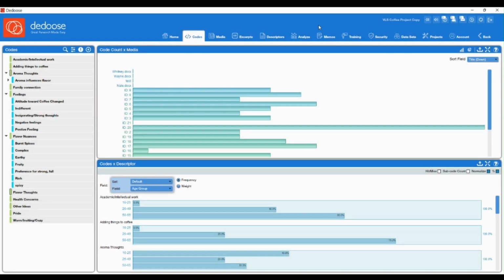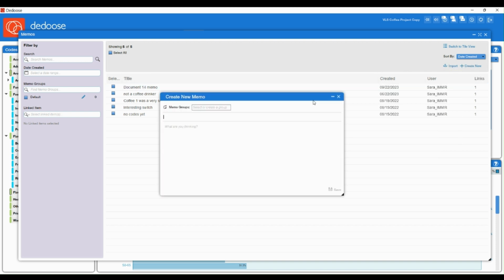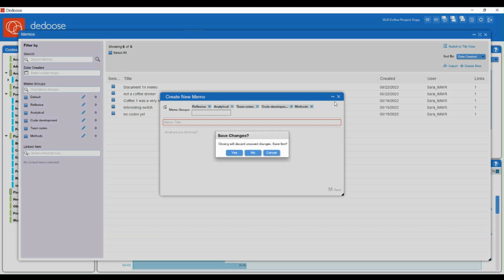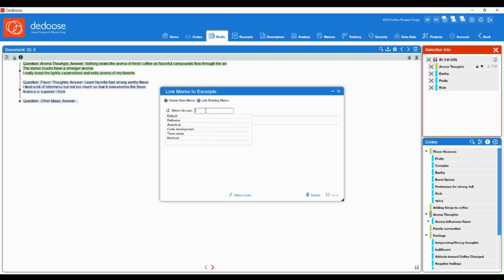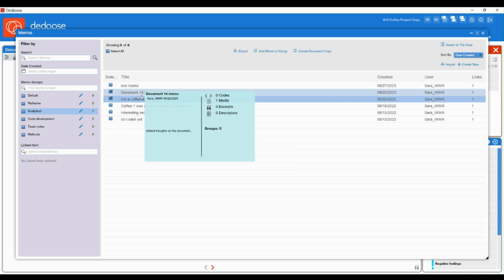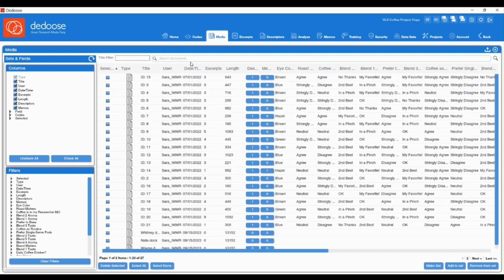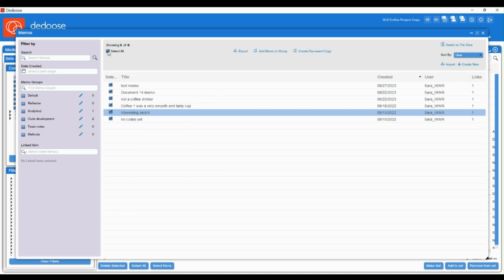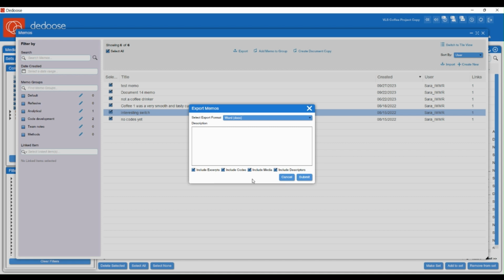Memos Workspace: Organizing and Viewing Memos | Qualitative Data Analysis with Dedoose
In this video, you will learn about using Memos in Dedoose. Memos in qualitative research are often a source of data. In Dedoose, memos are a powerful tool that allow you to document and organize your thinking throughout a project. Memos are a great tool to track and organize notes related to code development, analysis, team notes, code questions, reflexive notes, and more. You can think of memos as post-it notes that can attach to different pieces of data in your study.

📩 NEWSLETTER
- Stay in touch with the Dedoose Community:

🖥️RECOMMENDED VIDEOS
- Enjoy this video? You may also enjoy: